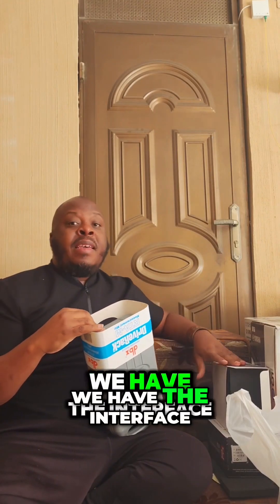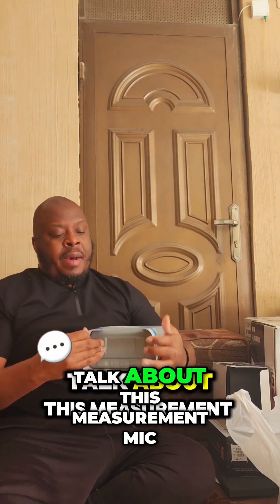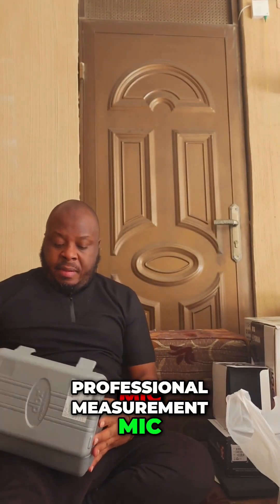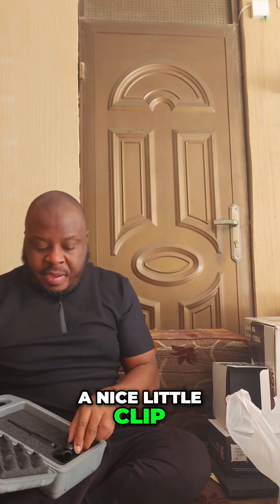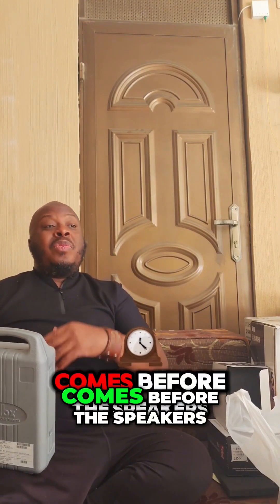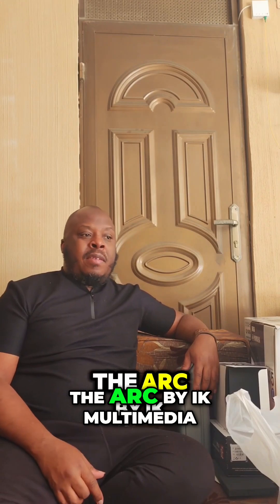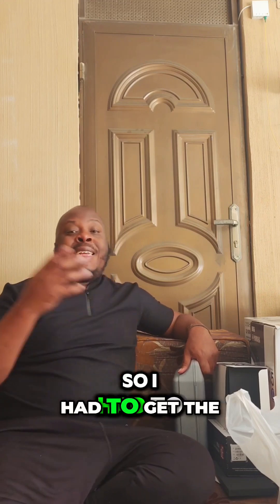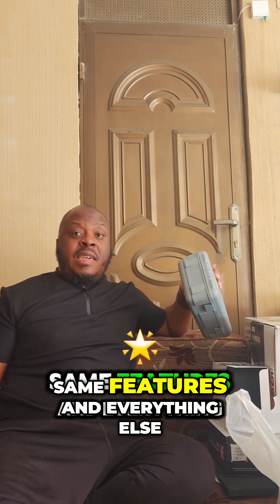Setting Up the Ultimate Audio Measurement Mic with ARC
Join us as we explore the DBX professional measurement mic and its remarkable capabilities. We'll show how to effectively use it with ARC software to optimize your sound before it reaches the speakers. Discover top tips for achieving professional audio setup!